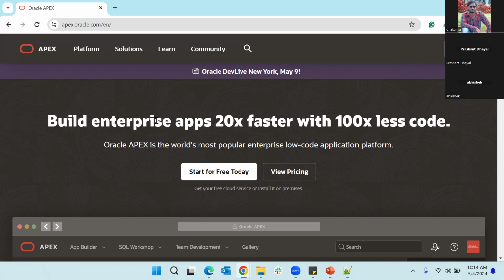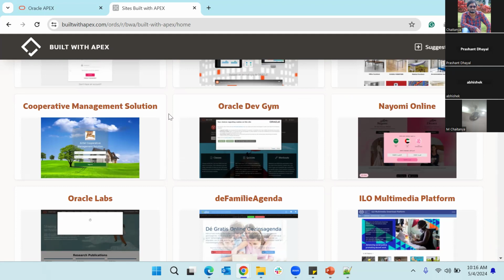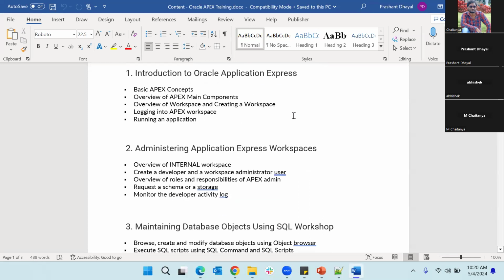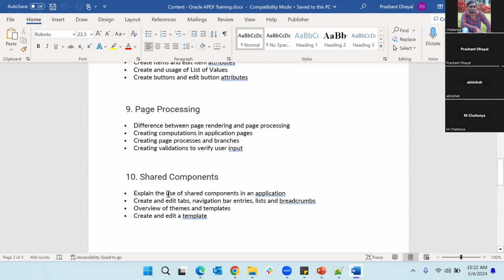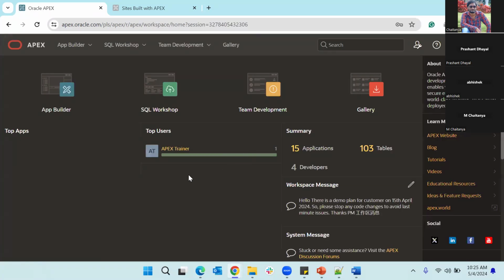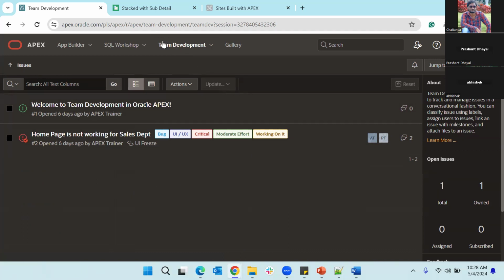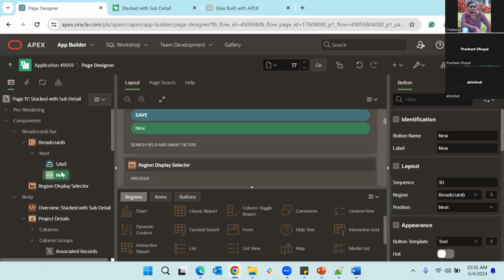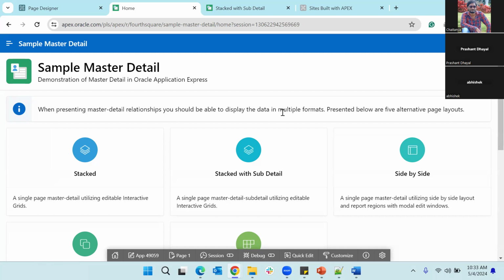Oracle APEX Demo Video 2024 | Oracle Application Express | Introduction Session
Oracle APEX is a low-code development platform that is completely integrated and used for creating, implementing, and managing data-driven applications. See how its wizard-driven, browser-based interface may assist you in creating apps with little to no coding.

Viswa Online Trainings
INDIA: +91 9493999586